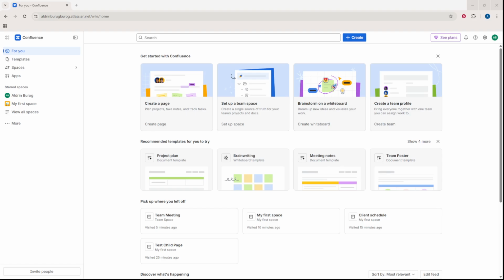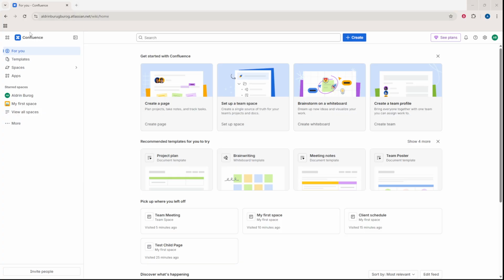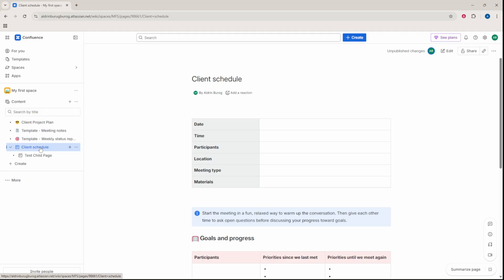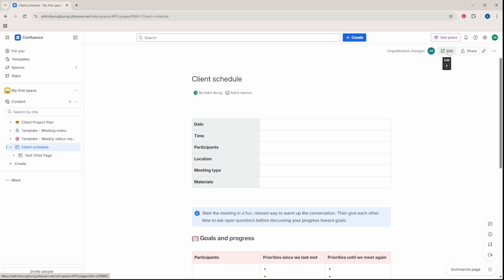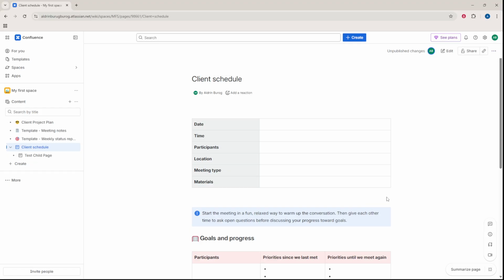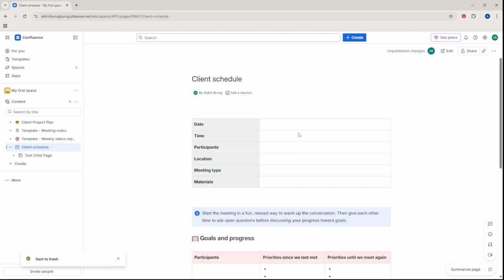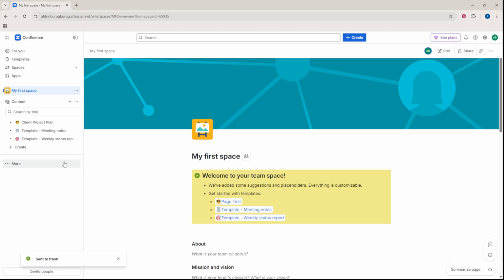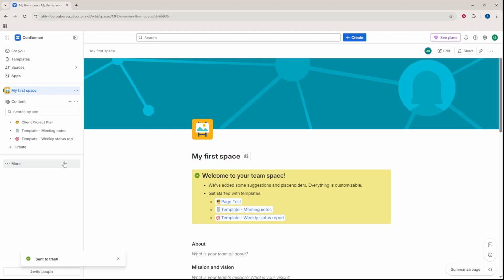How To Delete Pages In Confluence [Safe Method]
In this quick Confluence safety guide, you’ll learn how to delete pages correctly without losing important information or breaking links across your workspace. Cleaning up outdated content keeps your documentation accurate, reduces clutter, and improves search results for everyone on your team. Knowing the safe deletion process helps prevent mistakes that could disrupt projects or remove critical knowledge.

🔹 What You’ll Learn:
-How To Locate Pages Inside Spaces And Confirm You Have Proper Delete Permissions
-How To Move Pages To Trash Instead Of Permanently Removing Them Immediately
-How To Restore Deleted Pages Quickly If Something Was Removed By Accident
-How To Check Linked Pages Before Deleting To Avoid Broken References
-How To Bulk Clean Old Drafts And Duplicate Pages Safely
-How To Use Page History And Version Control For Backup Protection
-How To Archive Instead Of Delete When Content Might Still Be Useful Later
-How Teams Maintain Organized Workspaces With Regular Cleanup Workflows

💡 Pro Tip: Never permanently delete pages right away. Keep them in trash or archive first for at least a few weeks. This safety buffer protects your team from accidental loss and gives time to recover anything important.

By the end of this video, you’ll confidently remove outdated Confluence pages while protecting your workspace, links, and critical documentation from costly mistakes.